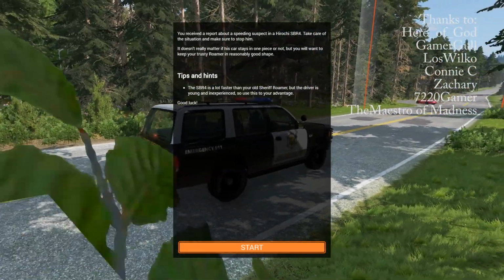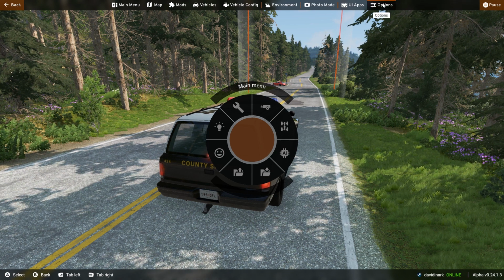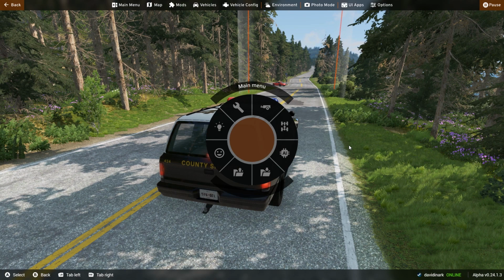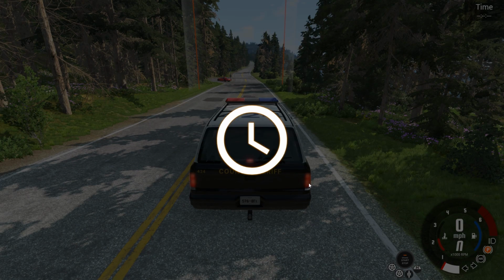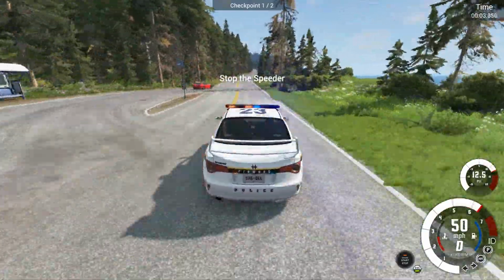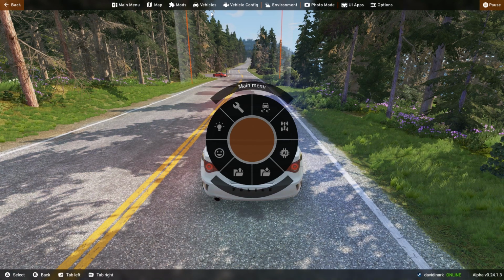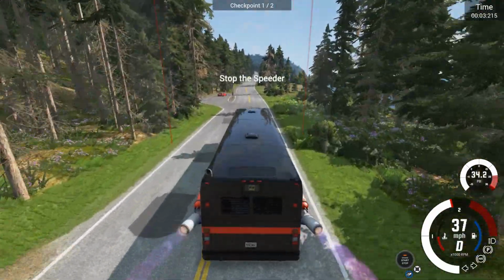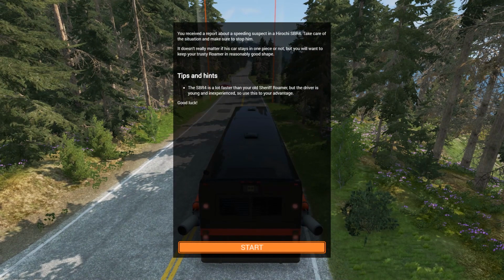BeamNG Drive - How to SWAP Your Scenario Vehicles - How to play beamng drive tutorial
Heya! BeamNG Drive - How to SWAP Your Scenario Vehicles - How to play beamng drive tutorial

LosWilko

Zachary

Thanks to Channel Members:

Connie C